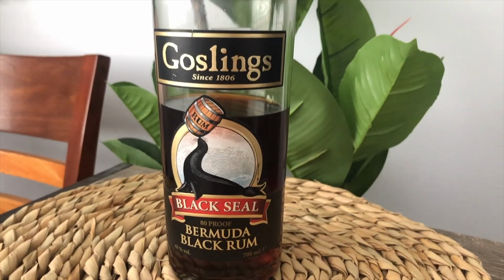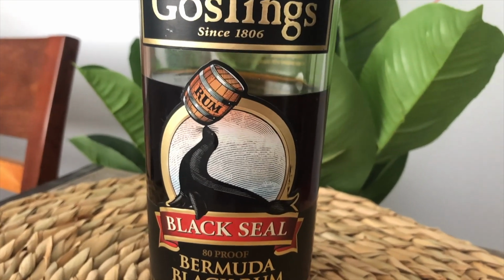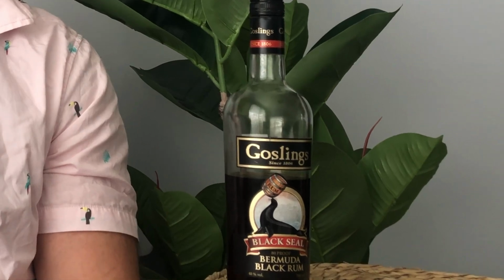Our DARKEST Rum Yet! | Goslings Black Seal Bermuda Black Rum Review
Due to an administrative mishap back in the early 1800s, James Gosling wound up stuck in Bermuda, but decided it was the perfect place to start making rum. Instead of heading to America as originally intended, he started up a business that's still going today, making the darkest rum we've seen yet, one SO dark it's called a "Black Rum".

Timestamps:
00:00 Introduction
00:22 About Goslings
00:52 About the Black Seal Rum
01:05 A bit of drama over a cocktail
01:40 Where does the Black Seal name come from?
02:03 Such an adorable label
02:30 How's the pour size today?
03:09 What does it smell like?
03:45 Bottoms up!
04:27 Wrapping up